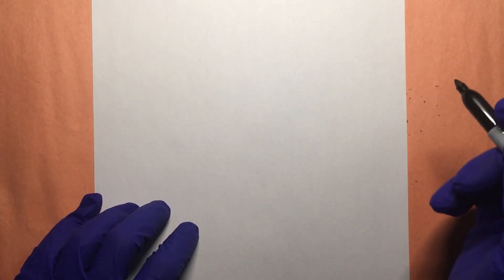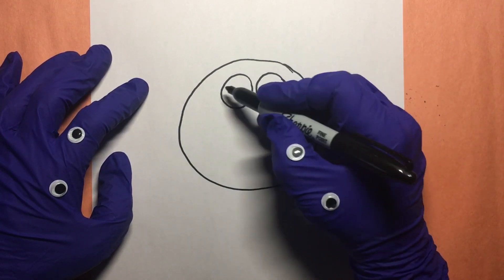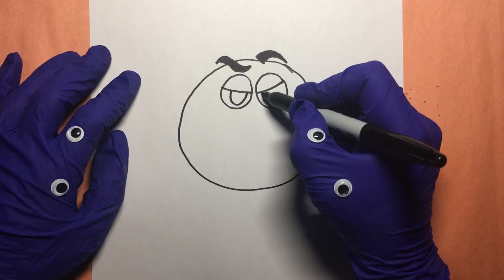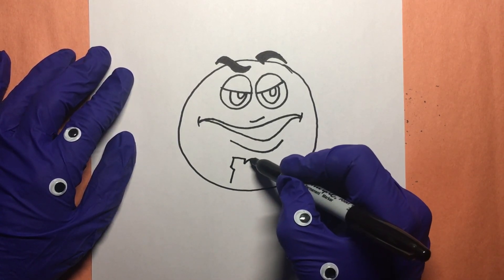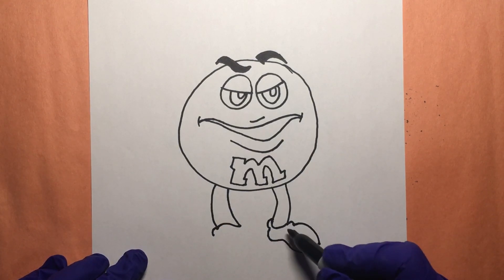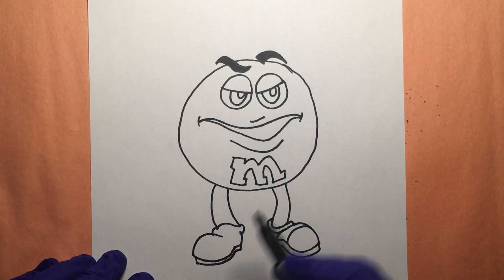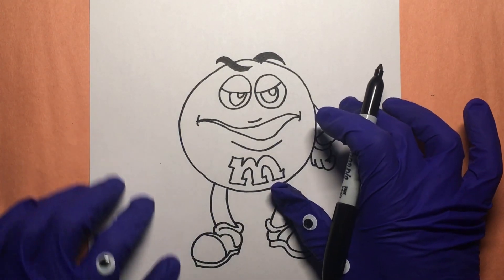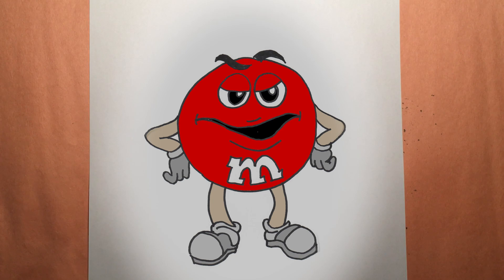Draw Along Red M&M | Kid's Cartoons!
Blue Hands narrates and draws a kid's cartoon version of the Red M&M with full colour in a step by step how to video that kids can follow and draw along to.